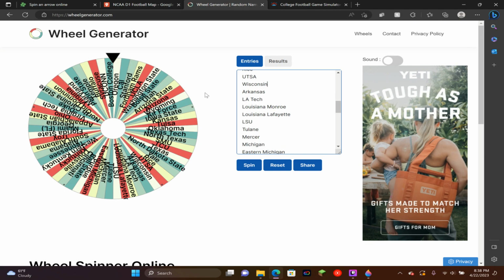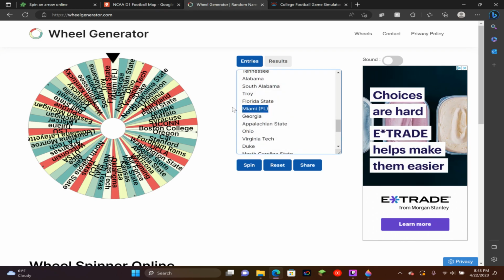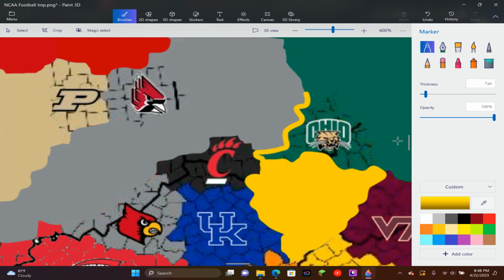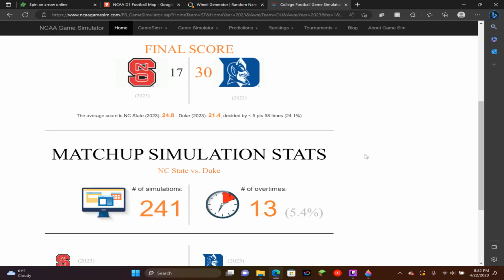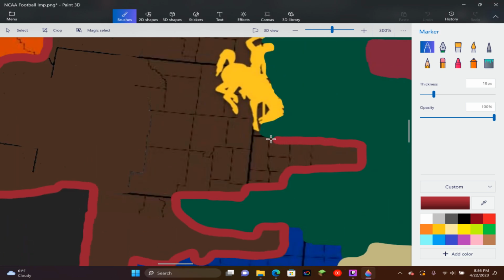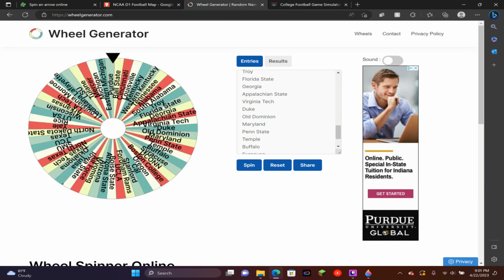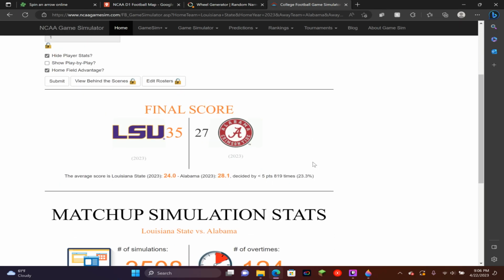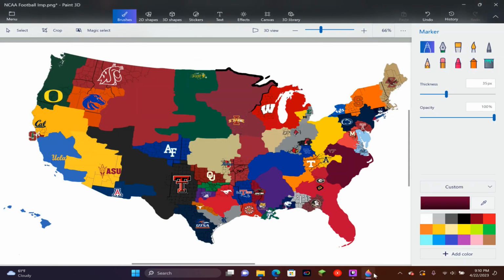NCAA Football Imperialism! Part 8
This is part 8 of my NCAA Football Imperialism series! Hope you guys enjoy the video and stay safe!